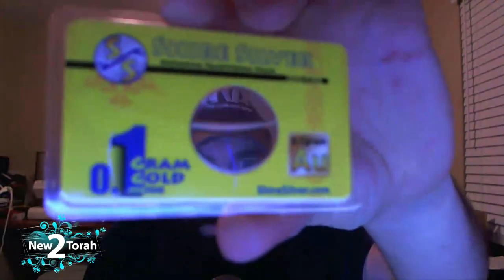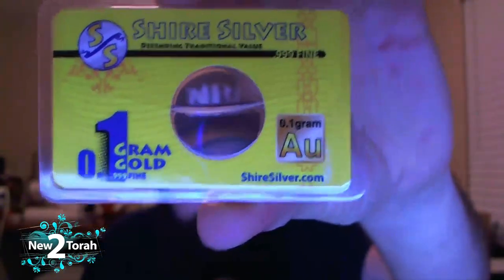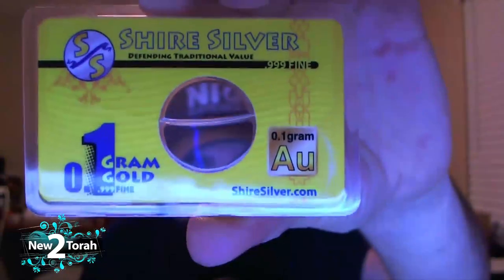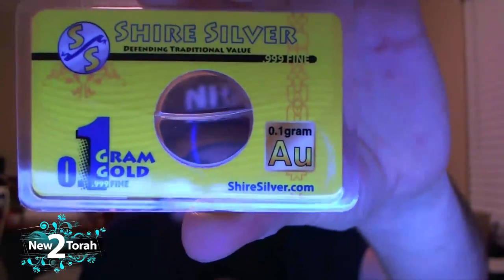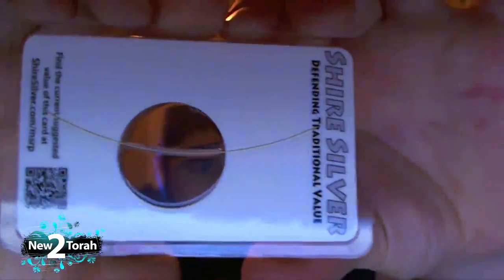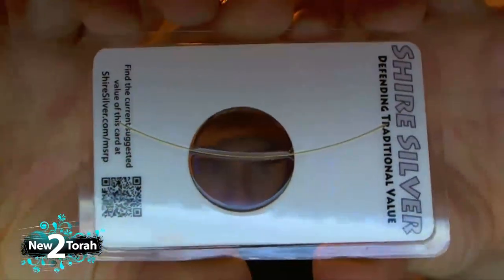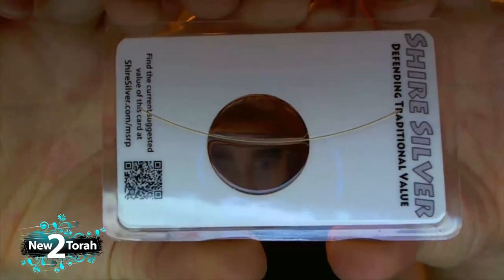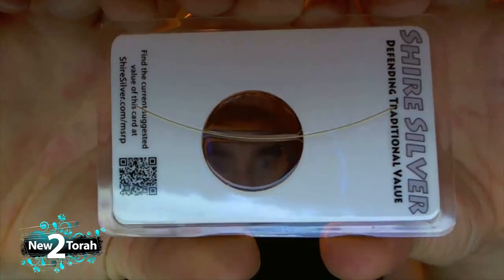Shire Silver Product Review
I got a few gold cards in this week and wanted to share. I think this
is a great product and just another way where you can get rid of some
of those worthless reserve notes before its too late.